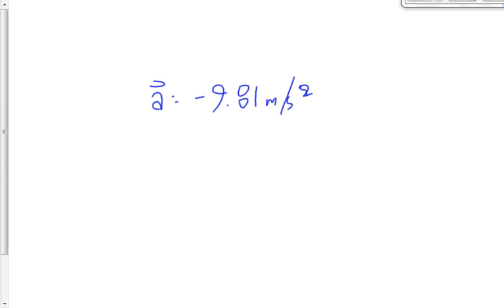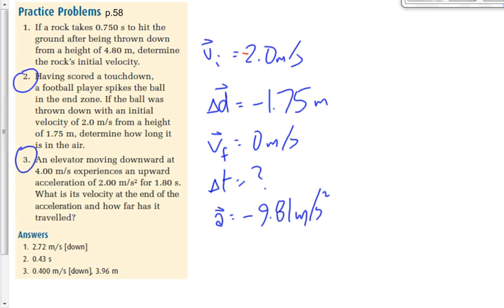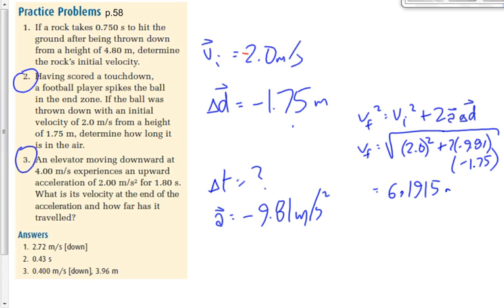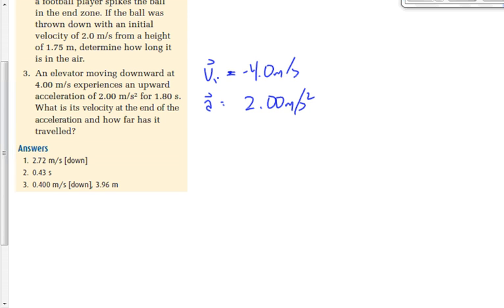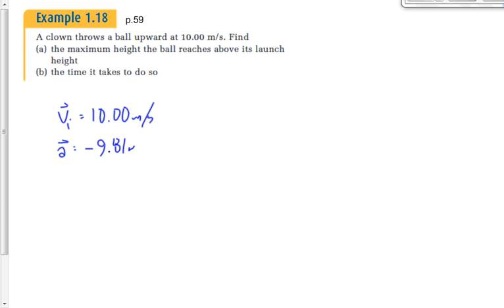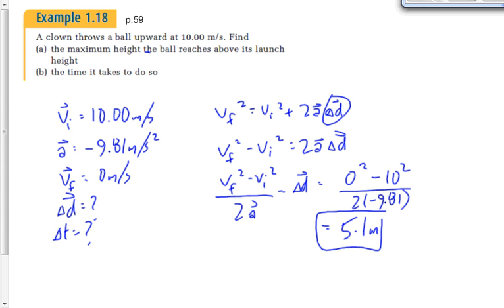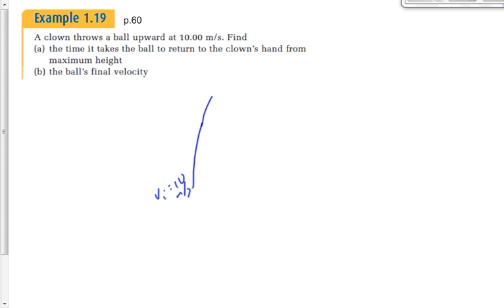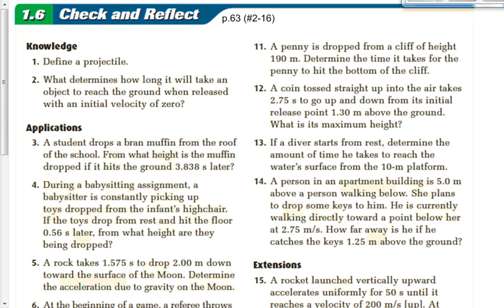(112-P3015S) More Acceleration due to Gravity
Continuation of gravitational acceleration questions.